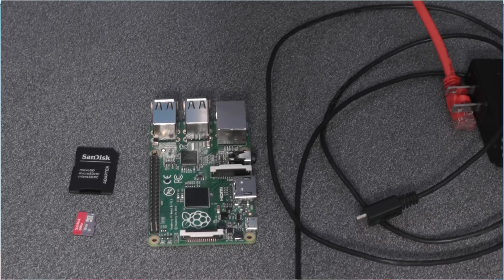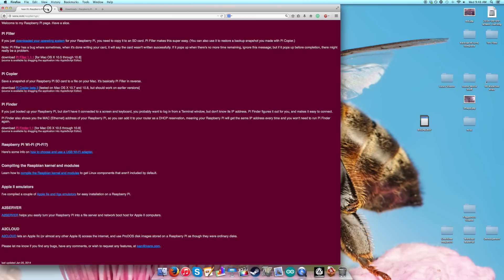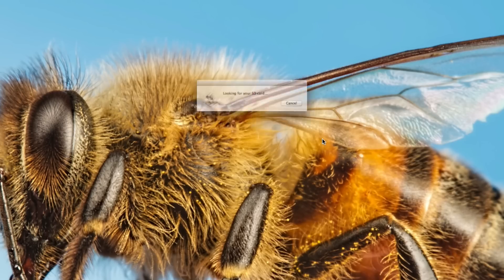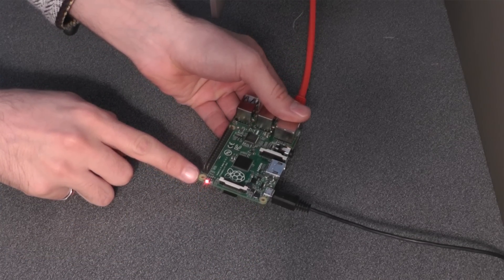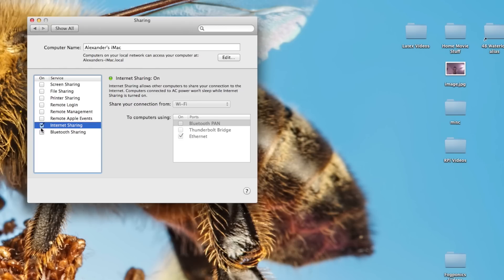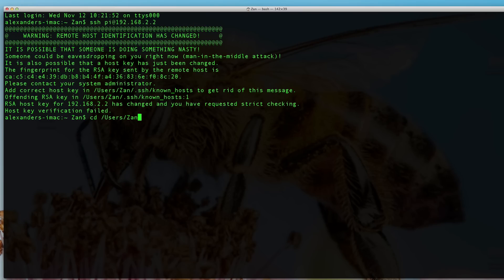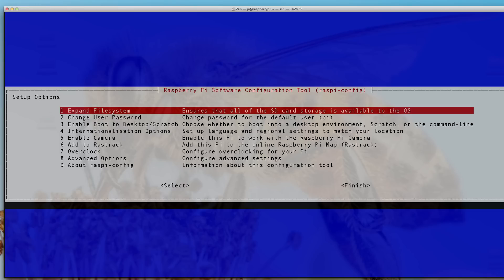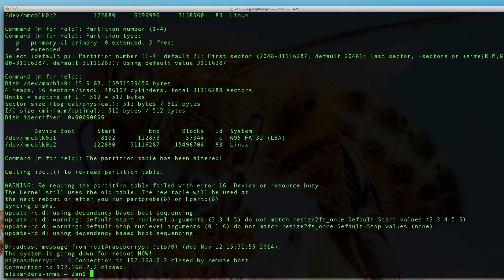Raspberry Pi Tutorial 1 - Mac Headless Setup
THIS TUTORIAL HAS BEEN REPLACED WITH A MORE UP TO DATE VERSION.

How to setup the Raspberry Pi for a SSH connection via ethernet cable. I cover formatting the SD card, installing Raspbian, and SSH connection to the Raspberry Pi (RPi).

Interested in learning how to do this on a Windows PC? See my other video - video 1b!

The next video covers remote desktop setup as well as VNC connection. Get your Desktop GUI up!